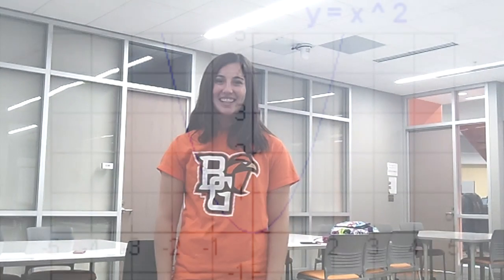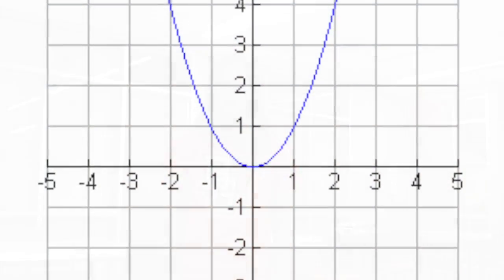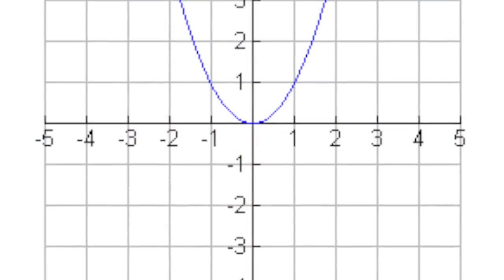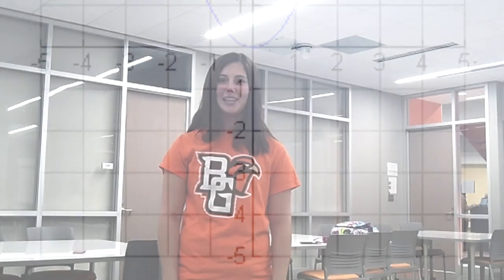Quadratic Transformation Song